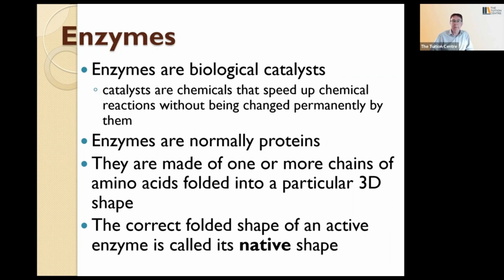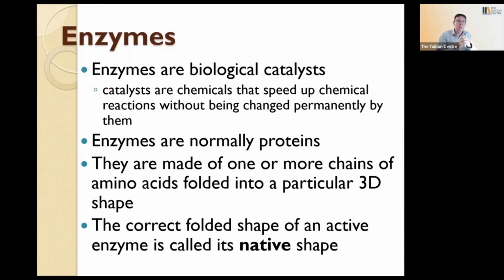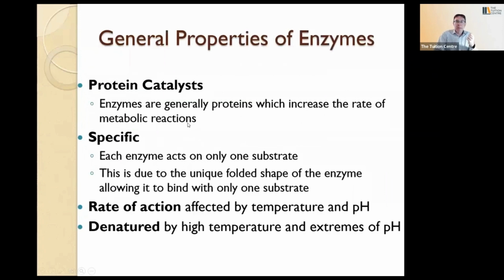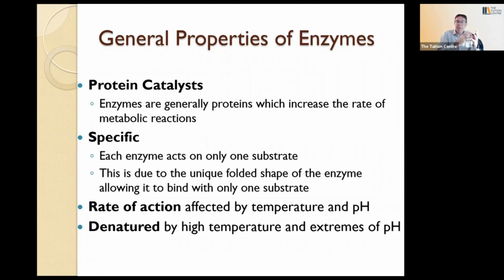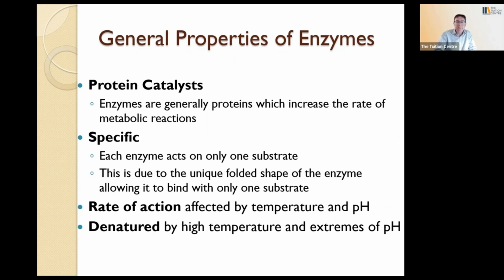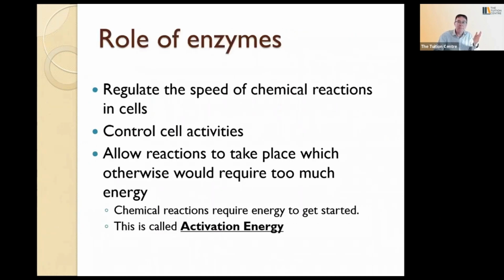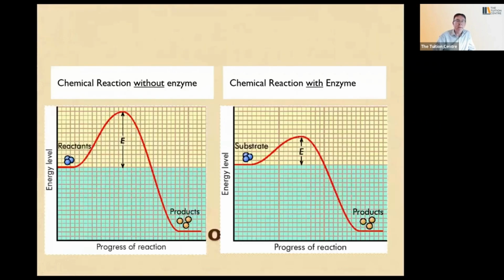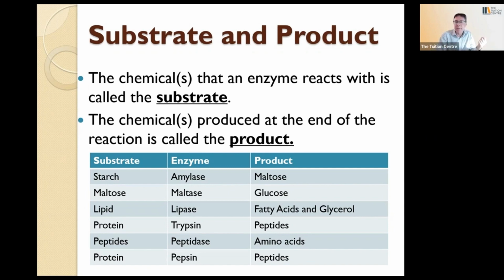DC Biology General Properties of Enzymes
This video is a short clip from my weekly live online Leaving Cert Biology lessons at The Tuition Centre. for live and recorded lessons, revision courses, study resources, exam prep materials and more.